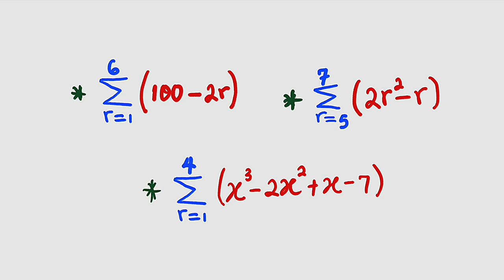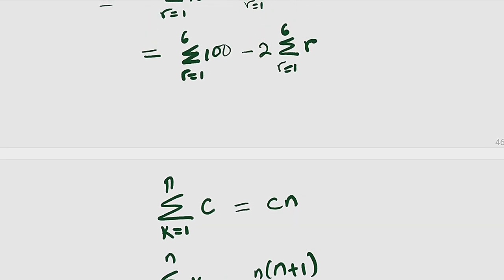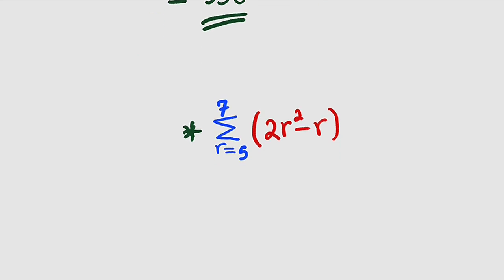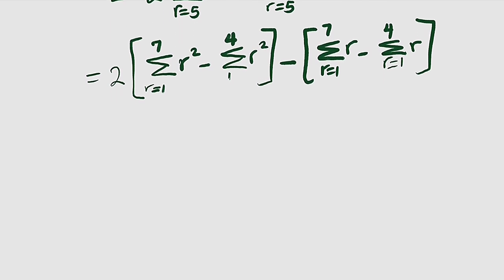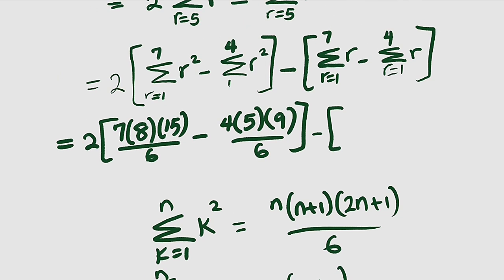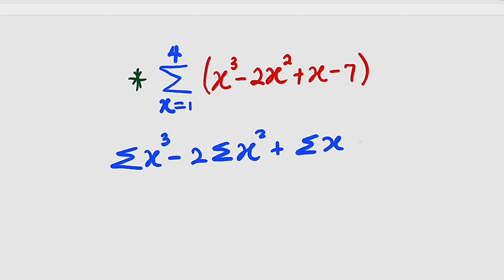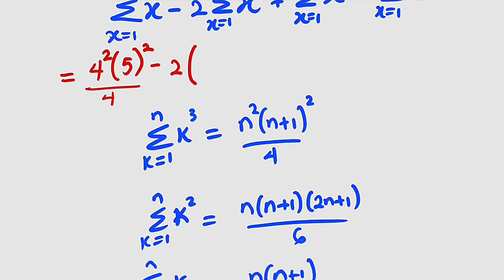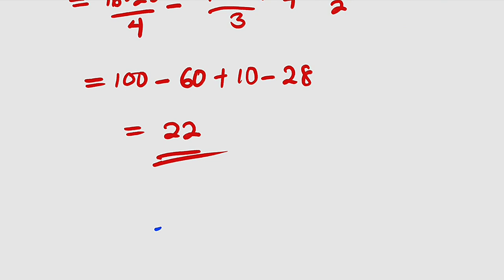How to evaluate summation using formula